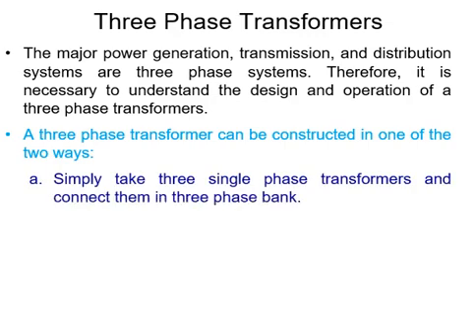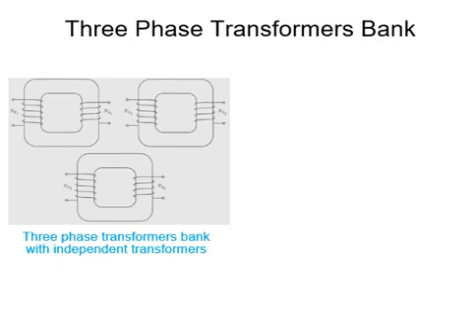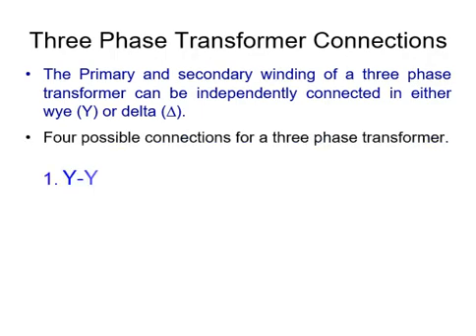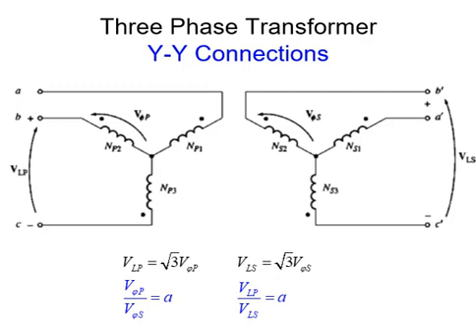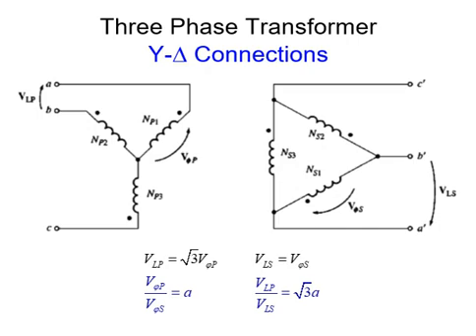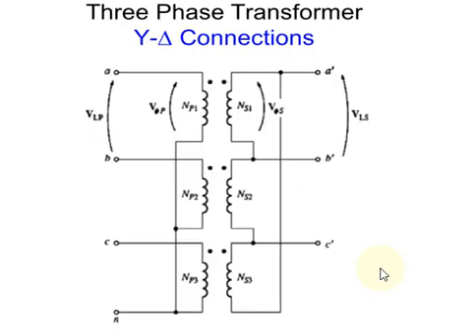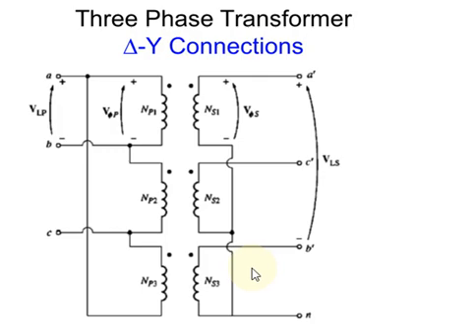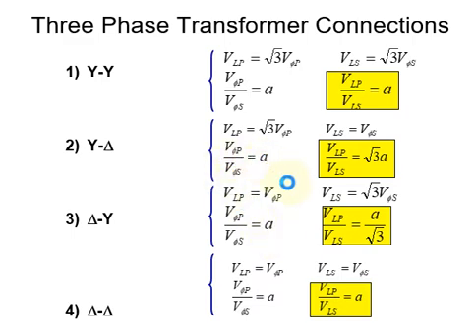Lecture 09 | Three Phase Transformers| Electrical Machines